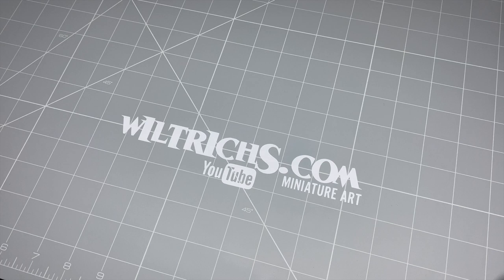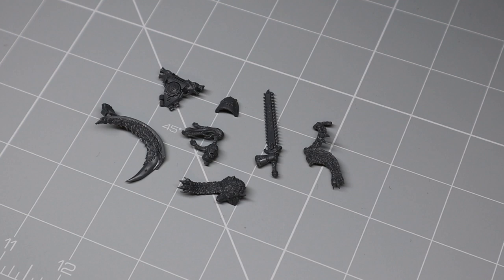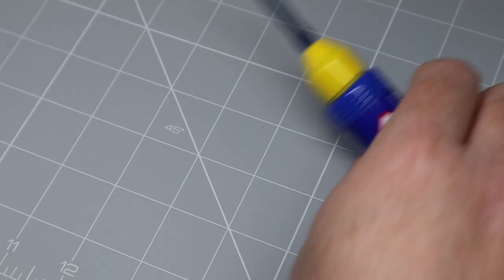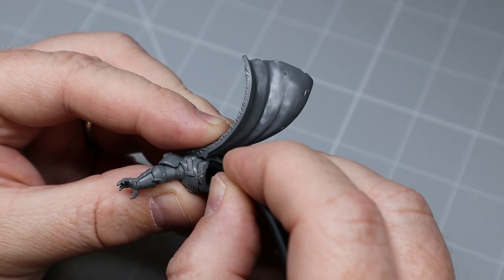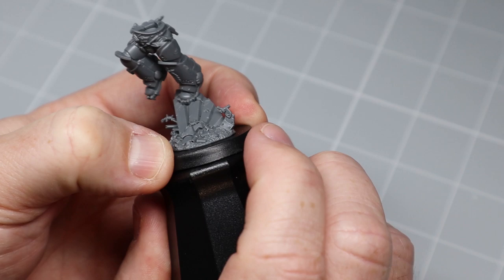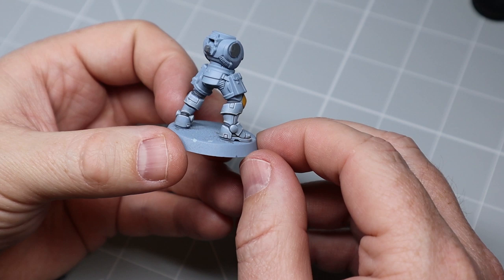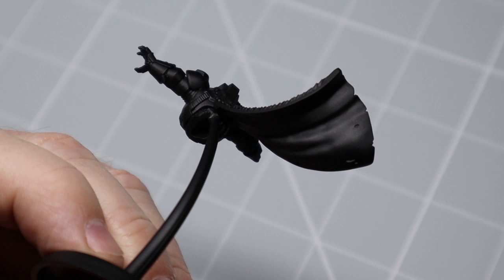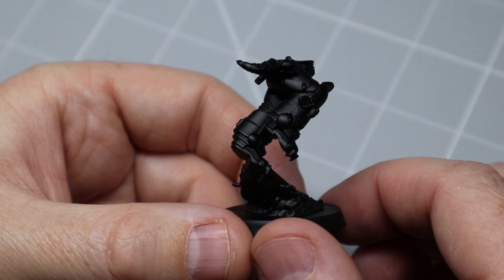Watch As I Paint Ragnar Blackmane Part 1: Preparation & Planning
Hi Everyone,

Welcome to my Ragnar Blackmane Paint Along Series Episode 1 - Preparation.

I know it's not as fun as the painting, but when you're painting a display or competition piece it's important to take your time preparing the miniature and planning the colour schemes.

I'm a huge Space Wolves fan and have been collecting them for 28 years. I'll be posting regular videos where you can watch me paint Ragnar Blackmane from the Prophecy of the Wolf boxset made by Games Workshop and I'm really hoping it will inspire you to join in.

I've been waiting a long time for Ragnar Blackmane to be released, Darren Latham has done an amazing job sculpting my favourite 40K character.

Check out the end of the video for the hashtag we'll be using on Instagram to post your progress so we can all see each others work and follow along.

Additional images will be posted on my Instagram to accompany each of the stages so make sure you're following me.

If you like my painting style then join me in a paint along.

Here is a full list of all the paints I used on this paint along series:
Abadon Black
Rhinox Hide
The Fang
Russ Grey
Fenrisian Grey
Blue Horror
Thunderhawk Blue
Dark Reaper
White Scar
Cadian Fleshtone
Doombull Brown
Administratum Grey
Ushabti Bone
Khorne Red
Kantor Blue
Balor Brown
Tallarn Sand
Agrax Earthshade
Seraphim Sepia
Zandri Dust
Steel Legion Drab Grey
Averland Sunset
Dawnstone
Wazdakka Red
Kislev Flesh
Dryad Bark
Snakebite Leather (Contrast)
Mephiston Red
Evil Sunz Scarlet
Yriel Yellow
Retributor Armour
Reikland Fleshshade
Wyldwood (Contrast)
Shyish Purple (Contrast)
Auric Armour Gold
Stormhost Silver
Leadbelcher
Nuln Oil (Gloss)
Black Templar (Contrast)
Terradon Turqoise (Contrast)
Rakarth Flesh
Karak Stone
Sotek Green

If you're doing the base in the same way as well, then here are some additional colours I used:
Carroburg Crimson
Coelia Greenshade
Mechanicus Standard Grey
Morghast Bone
Nurgling Green
Wraithbone

As always if you don't have any of the above, just experiment and try and substitute with similar colours you do have rather than rushing out and buying a big list of new paints.

Pin Vice (Drill)
Scalpel/Hobby Knife

Tamiya 6mm Masking Tape
Tamiya 10mm Masking Tape
Tamiya 18mm Masking Tape
Humbrol Masking Fluid

Windsor & Newton Series 7 (Size 1)
Windsor & Newton Series 7 (Size 2)
Small 1oz Pot Brush Cleaner
Large 2.5oz Pot Brush Cleaner

Painting Lamp